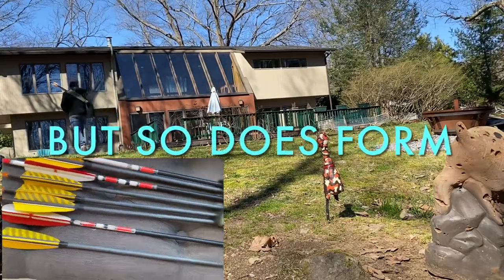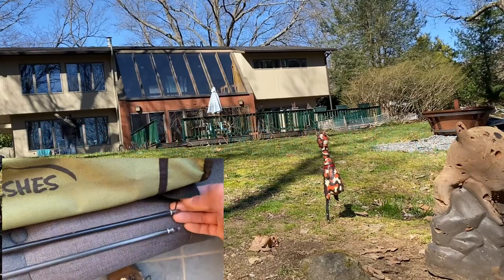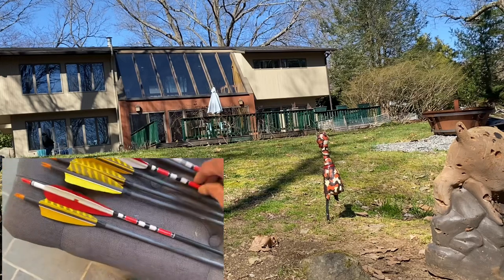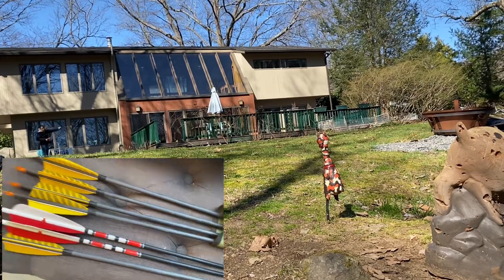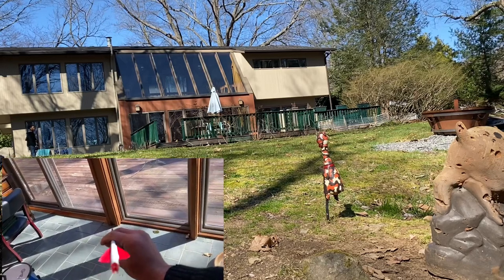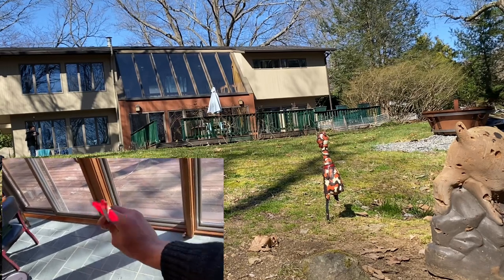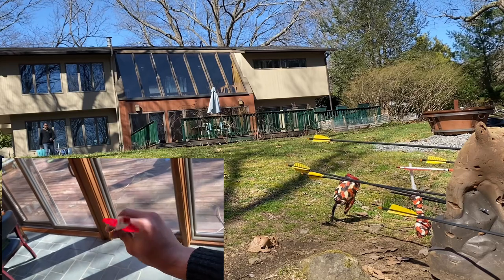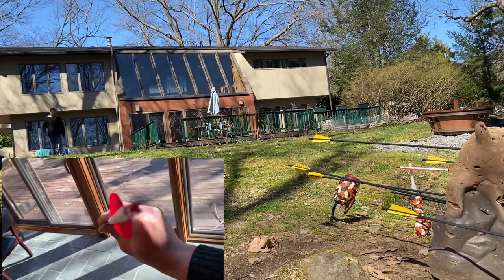Arrows Matter but so does Form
Working on my form today and tested my results on the chicken.